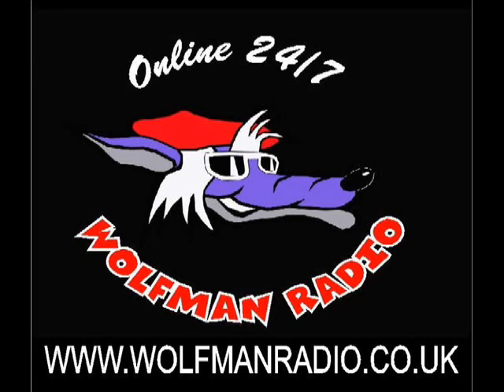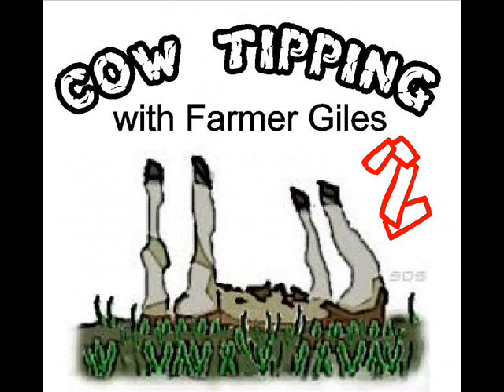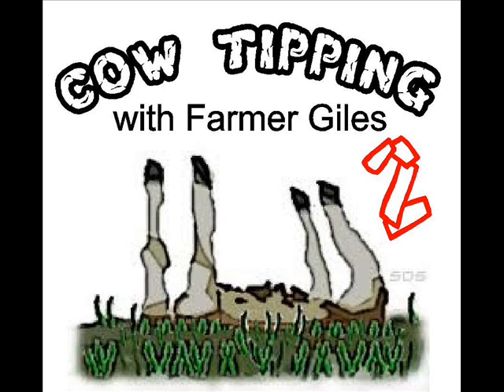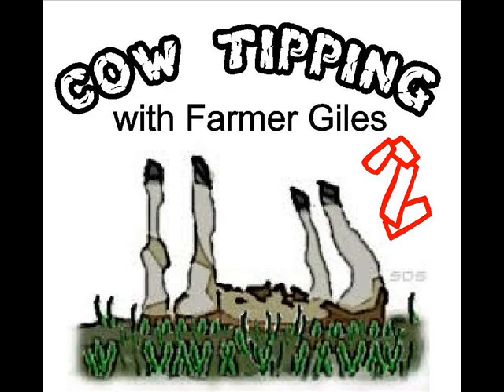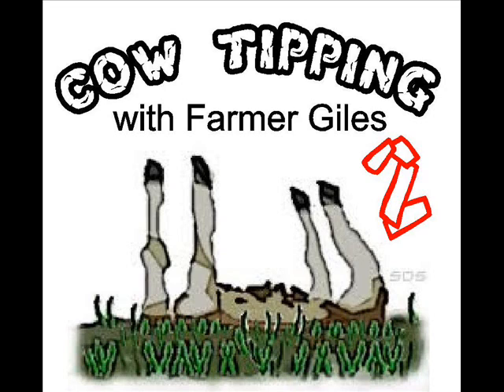Cow Tipping with Farmer Giles - the Jersey.wmv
Farmer Giles' second cowtipping lesson - this week he tips the Jersey!